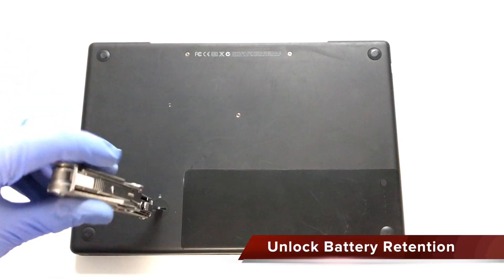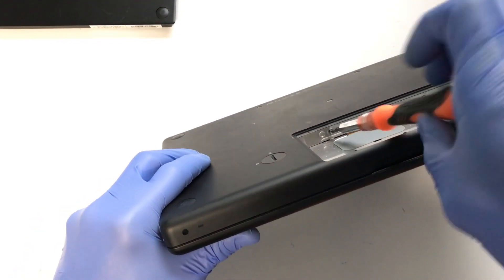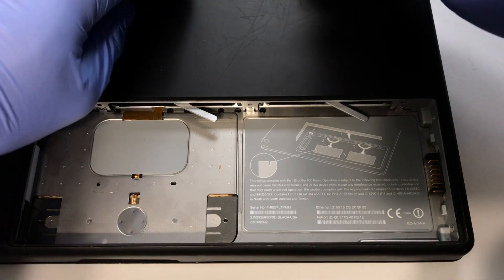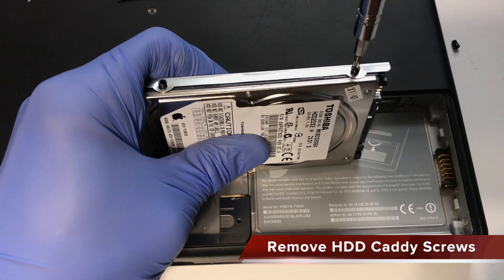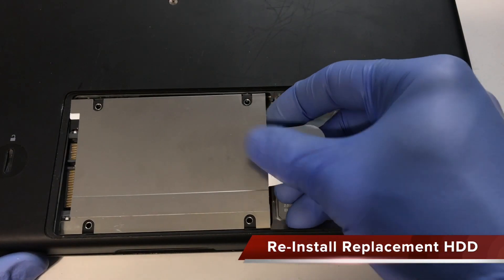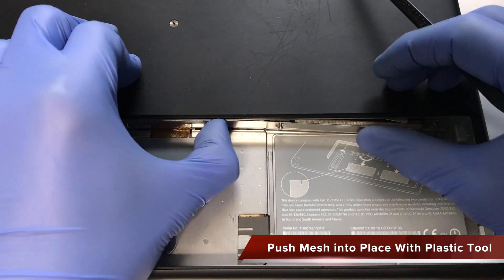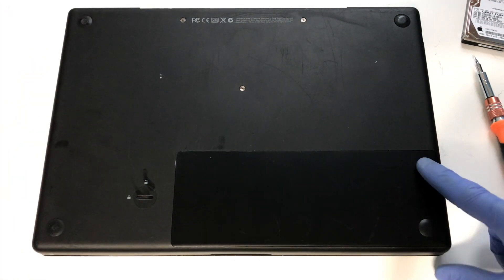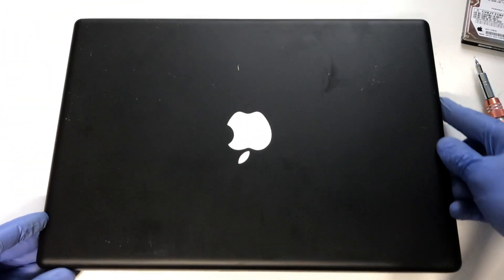1st Gen (1,1) 2006 Black Polycarbonate Macbook A1181 - HDD/RAM Upgrade - 2018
- 4GB (2x2) DDR2 667MHz Memory (Compatible)
- 120GB SSD Hard Drive (Compatible)
- Screw Driver Set

This video is an overview on how to replace and upgrade the ram and hard drive within their 1st generation black or white poly carbonate A1181 Apple Macbook. This video leads another upcoming video that will outline how to install a current generation (at the time of writing) Operating system, 18.04 to replace the dated MacOS Snow Leopard that this hardware is natively capable of supporting.